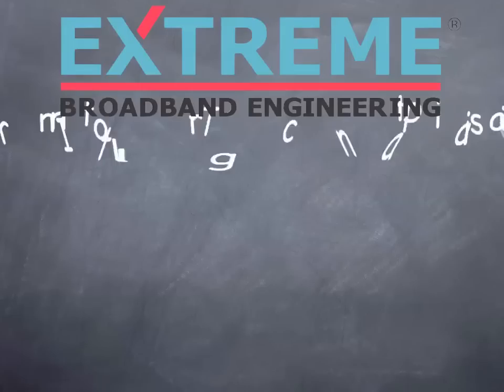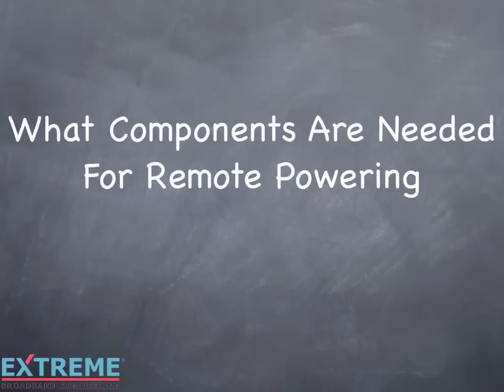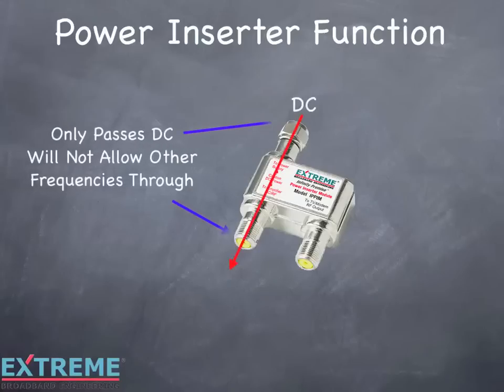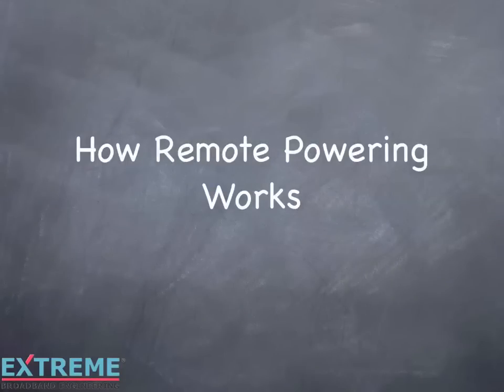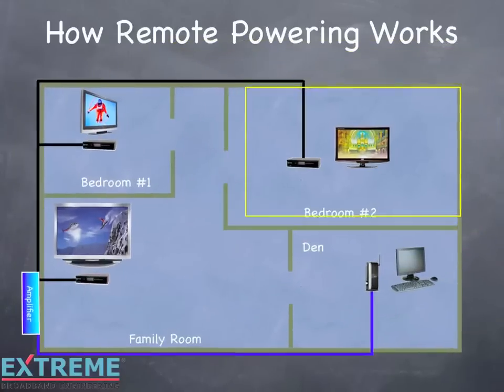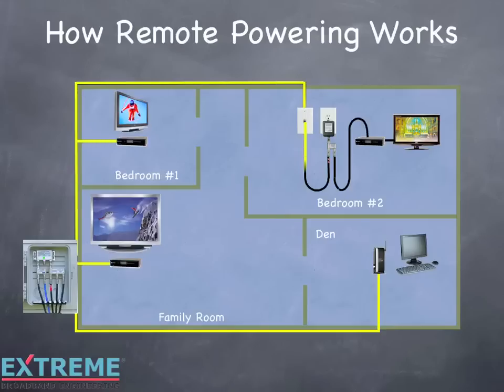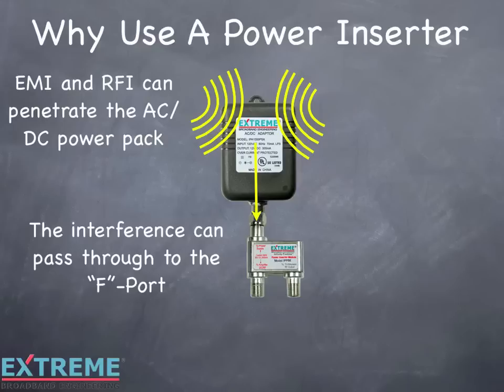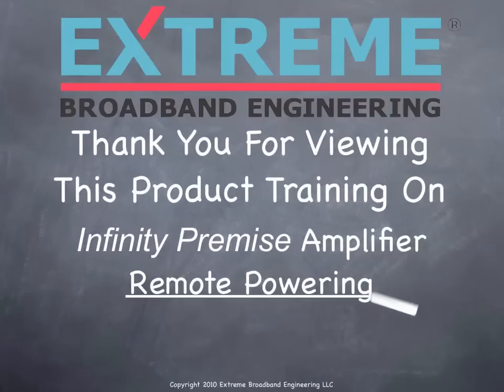Remote Powering - RF Amplifiers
This training tutorial highlights the features and installation methods for Remote Powering RF Amplifiers

2010 Extreme Broadband Engineering, LLC. Infinity Premise System and True Flex are trademarks of Extreme Broadband Engineering, LLC. The unique Infinity Premise System and modules are patent protected under U.S. patent numbers 6,969,278; 7,029,293; D532,385; D546291; and D537;793. Infinity Premise Enclosures are patent pending.